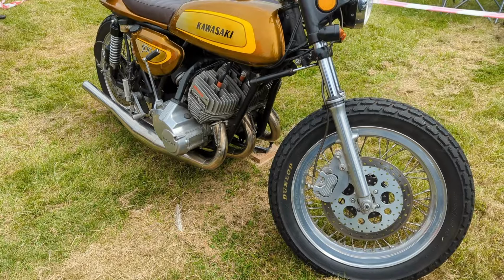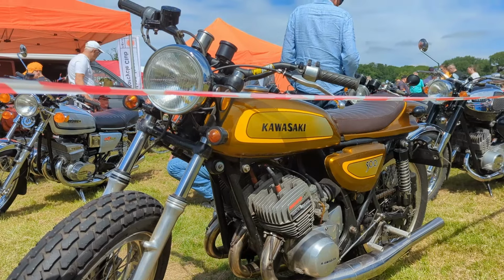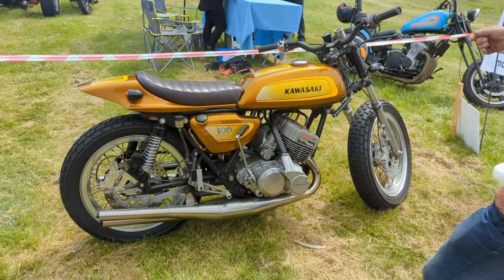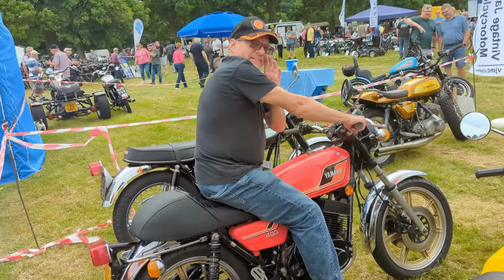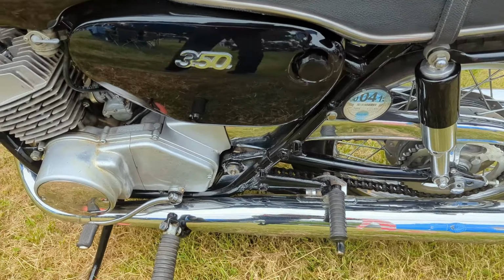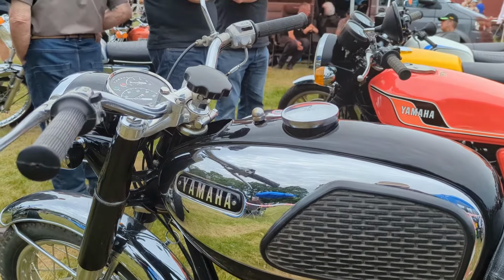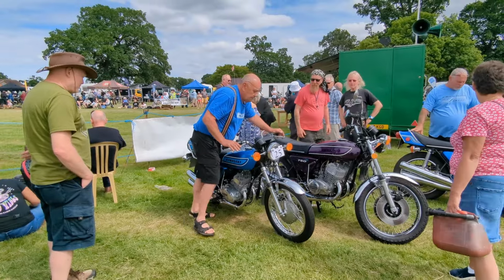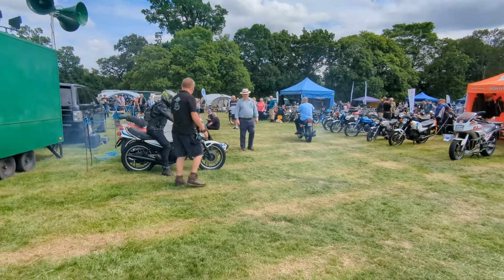VMCC FOUNDERS DAY 2024 - Sights & Sounds | 21st July 2024 | Kawasaki H1 Mach III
Some of the sights seen and sounds heard at this year's VMCC & Tavener's Founder Day Vintage Motorcycle Club Rally.